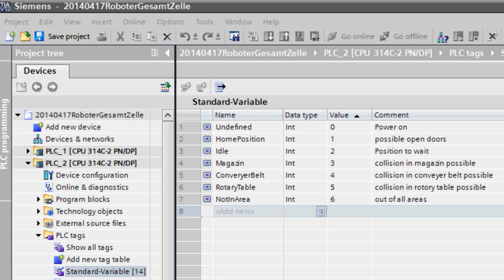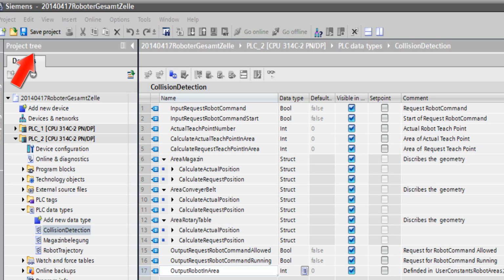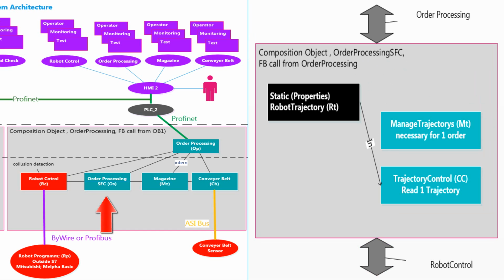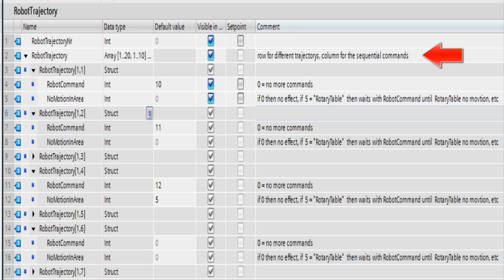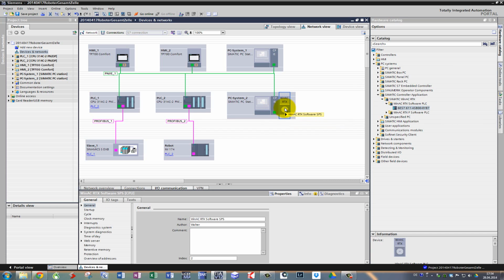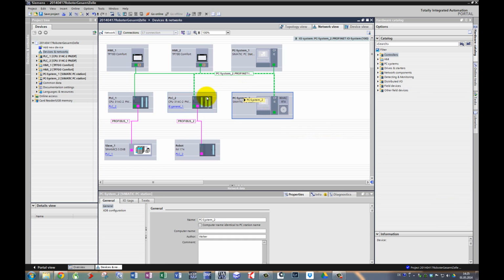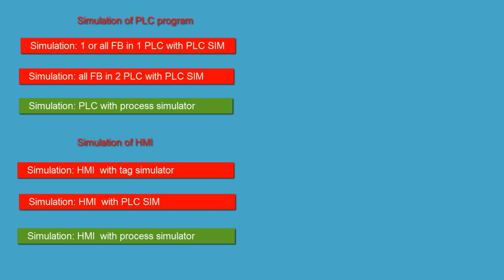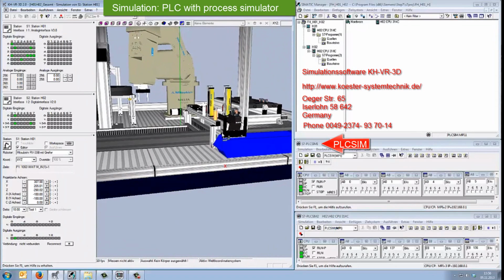Robot cell 4: Robot control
Robot cell 1:  Demo robot cell   9 min
Robot cell 2:  UML concepts    15 min
Robot cell 3:  TIA communication  15 min
Robot cell 4:  Robot control     15 min